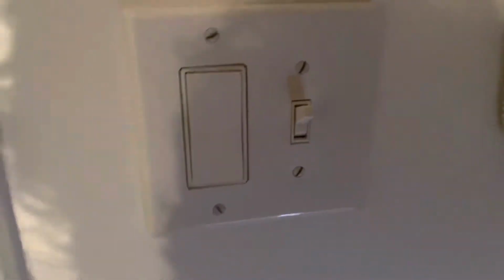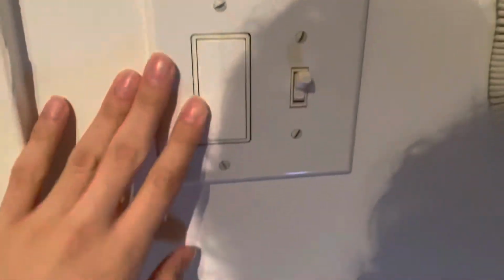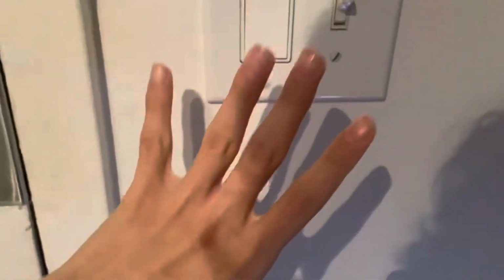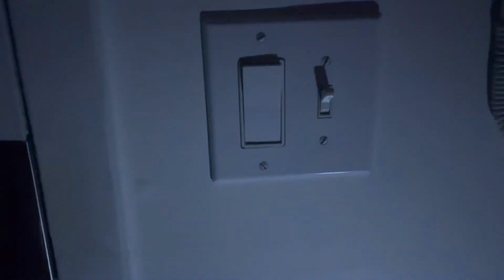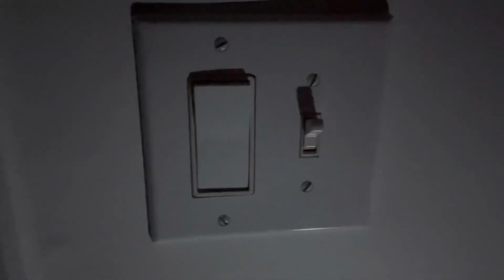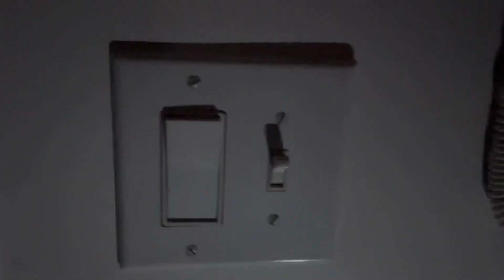How to turn off the lights